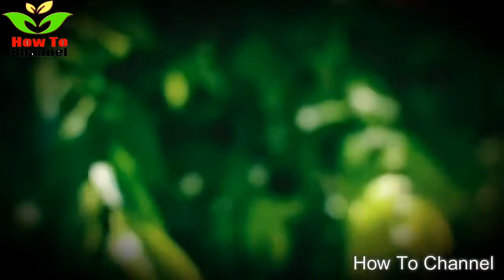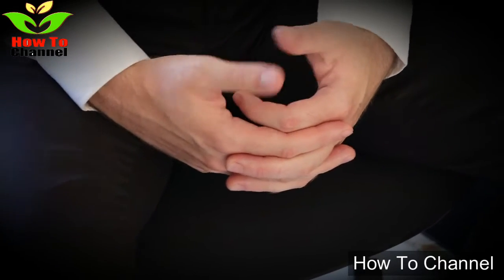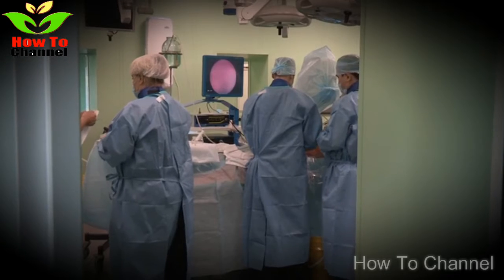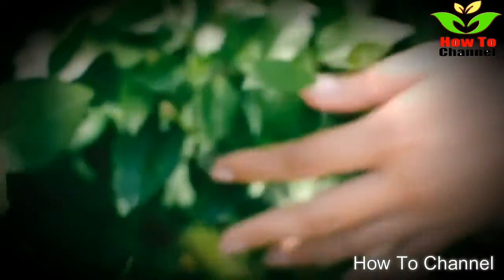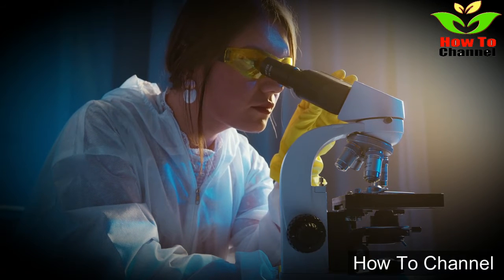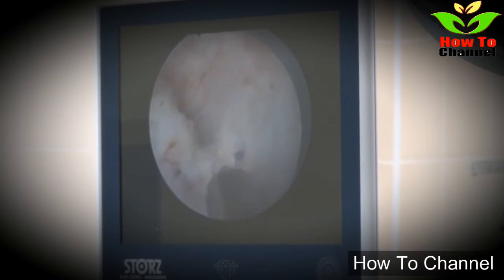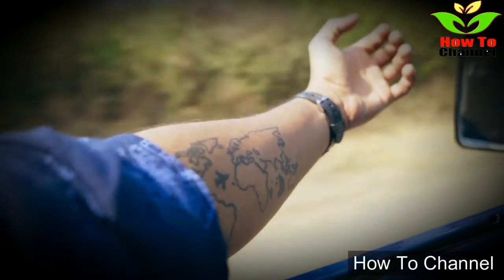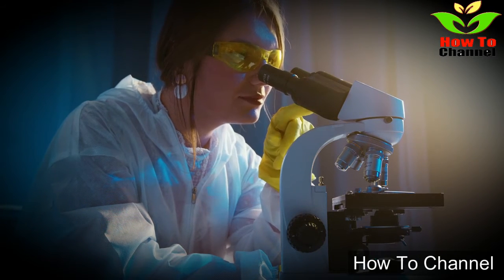Dad Found This Strange Lump On His Palm. Then A Scan Revealed The True Cause Of His Pain.